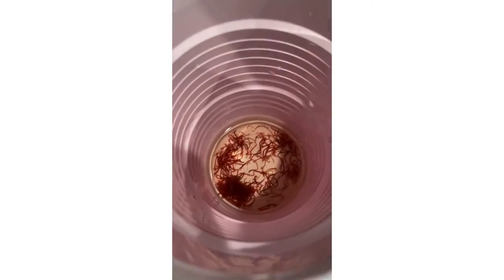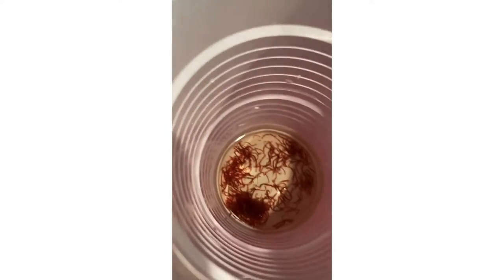Feeding fish blood worms tutorial